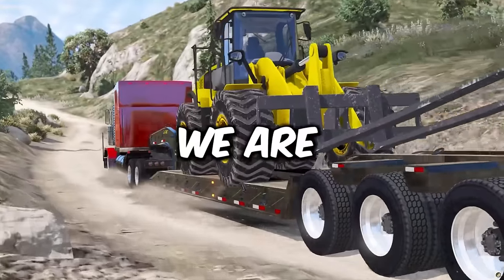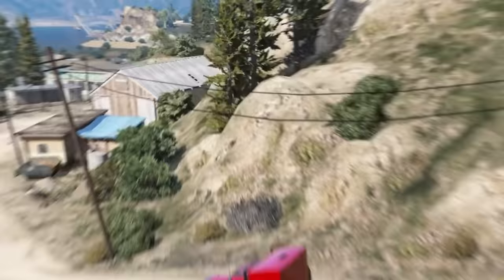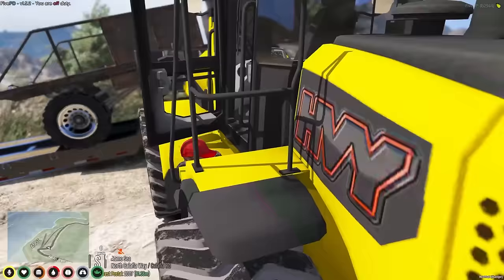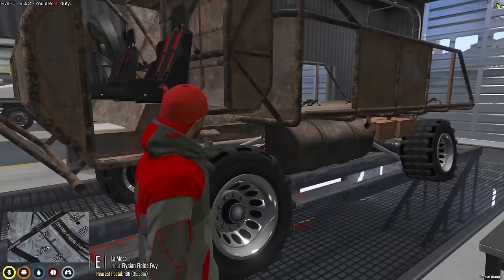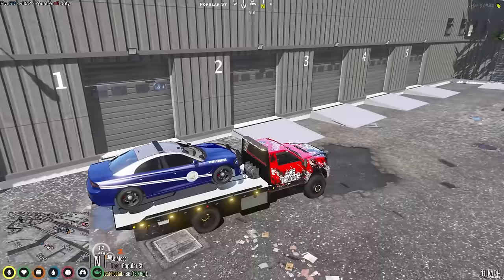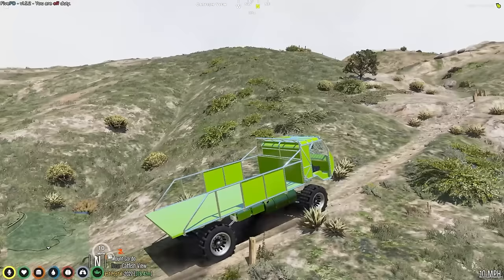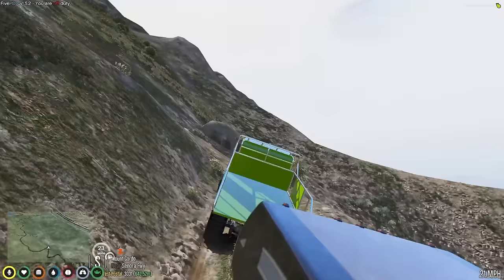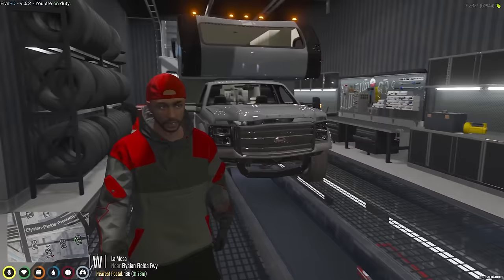Repairing ABANDONED Tow Truck in GTA 5 RP!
Repairing Old Abandoned tow truck and upgrading it into the BEST off road wrecker to rescue more abandoned cars in GTA 5 RP.  GTA 5 Roleplay on the KUFFS FiveM Server in Grand Theft Auto V.